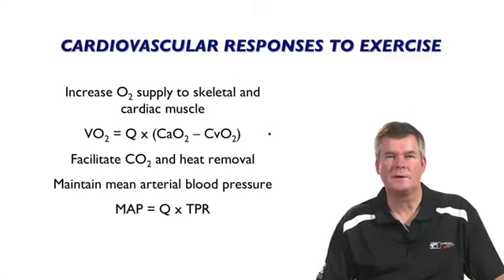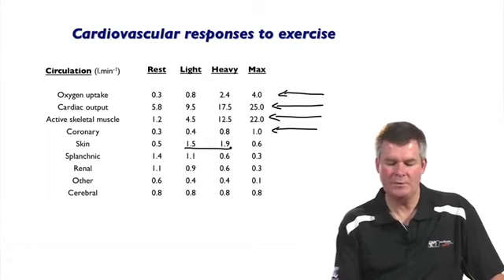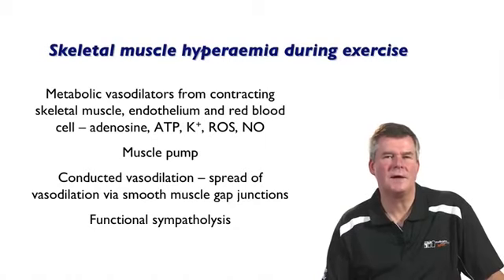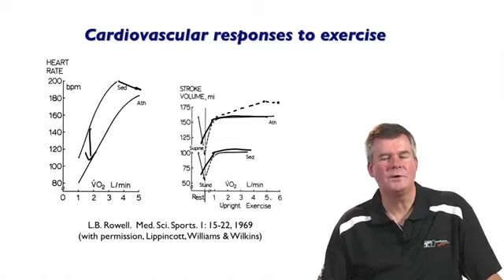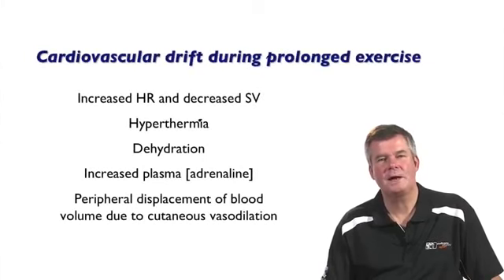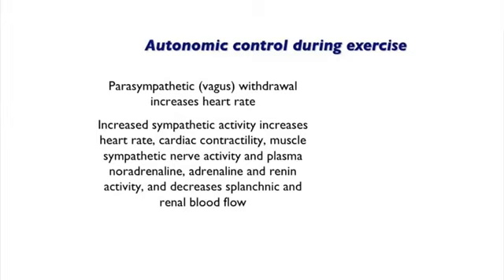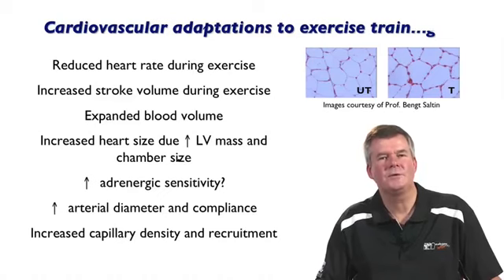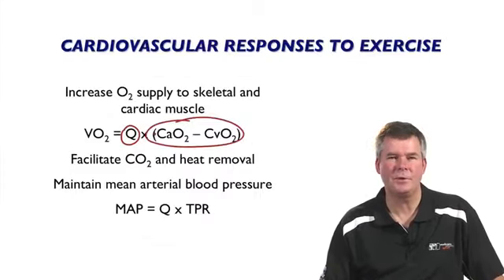8) Oxygen 2 Cardiovascular Responses to Exercise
This video provides definitions on key parameters that are important for cardiovascular regulation following exercise and includes information on cardiac output, Frank-Starling Mechanism, and.

BTEC Level 3 Nationals in Sport (from 2017) Unit 1: Anatomy vesves Physiology D The effects of sport and exercise performance on the cardiovascular system D5 Adaptations of the cardiovascular.